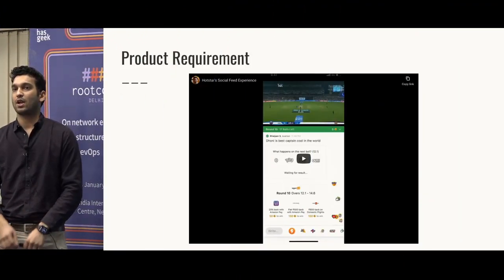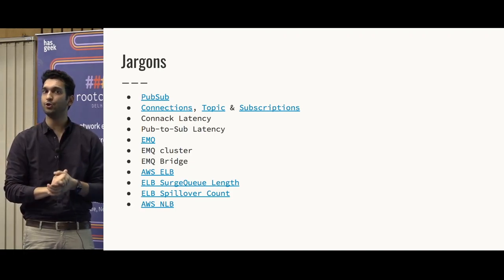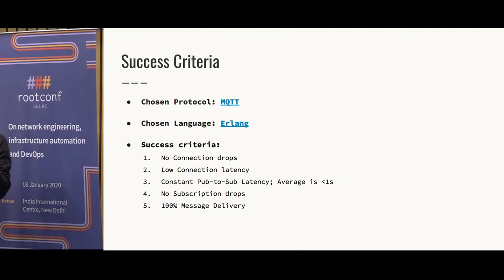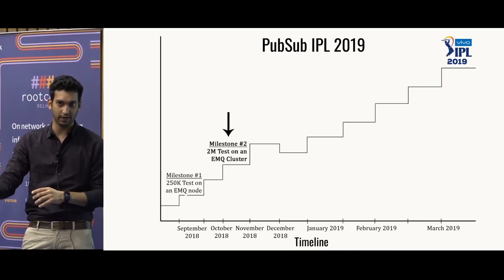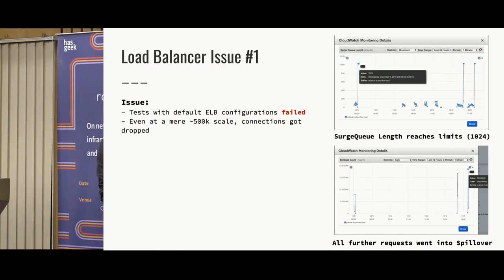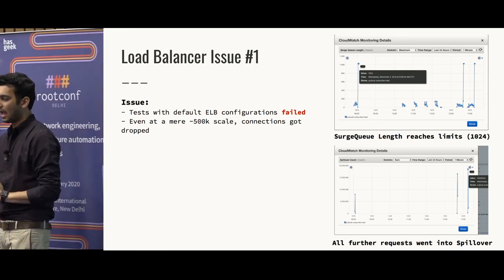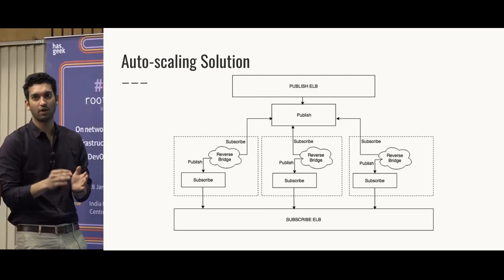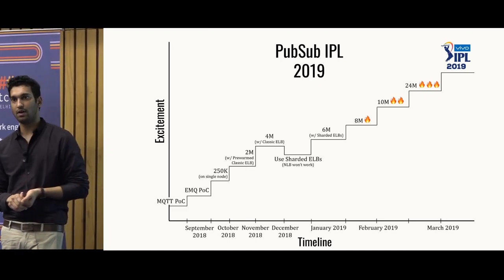Real-time messaging service at Hotstar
In this talk, Piyush Gupta - senior fullstack developer at Hotstar - shares Hotstar's journey of building an MQTT-based Pubsub system for 50 million concurrent socket connections. He explains the challenges faced and the architecture that powered Hotstar’s real-time social features for IPL 2019.